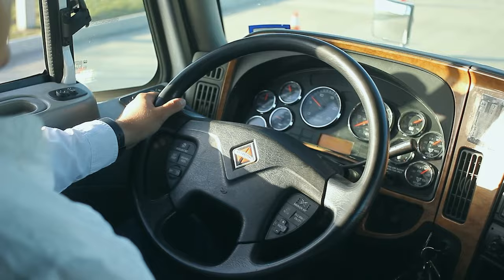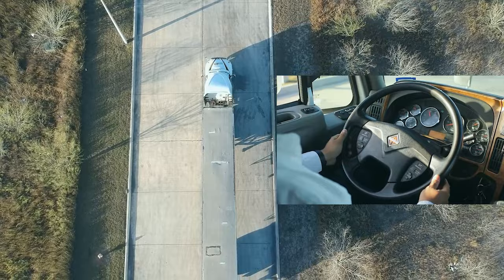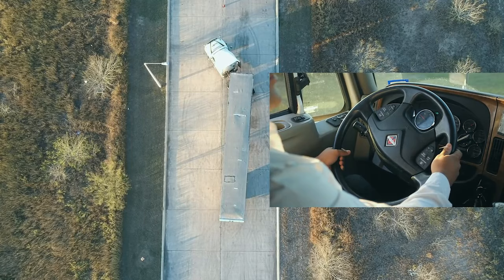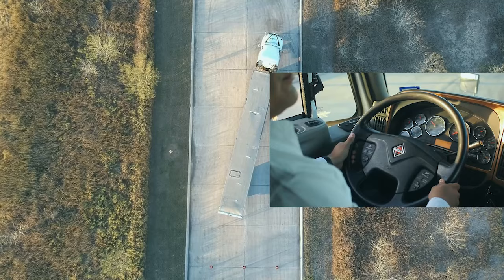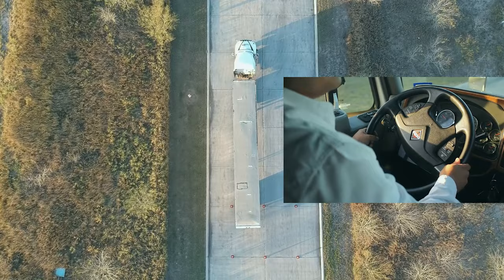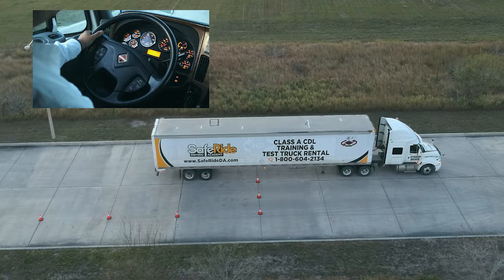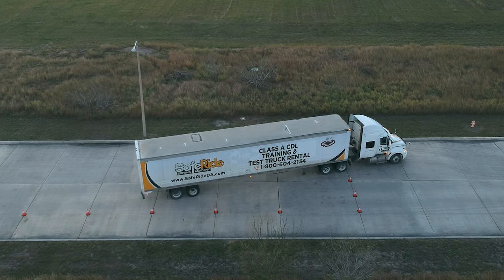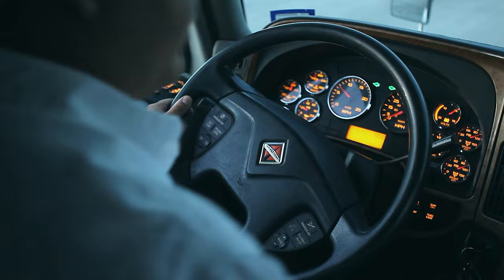Class A CDL Maneuvers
We cover all three maneuvers required to complete at the Texas Department of Public Safety for your CDL Test. Straight line backing, Off-set backing and Parallel parking (conventional).

SafeRide Driving Academy
32819 Hwy 100 Suite 103
Los Fresnos, Texas 78566